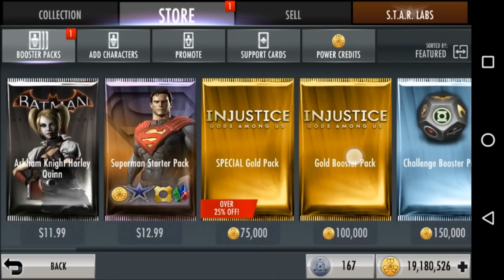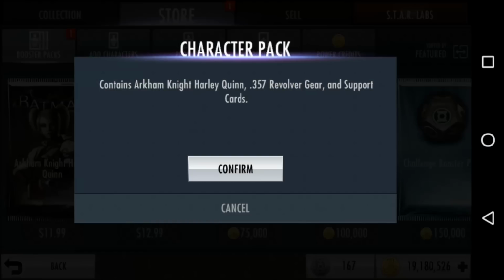Injustice Mobile: 8 February 2018 Weekly Recap of Events and (Android) Glitches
From a viewer who asks to remain nameless re: Breakthrough glitch:
"To those who are having trouble with breakthrough time zone glitch, instead of closing and reopening the app, just click online battle then back to main screen. Works like a charm"

From +Dragons952 re: free energy recharges:
"For IOS users: If the free energy button is grayed out; go to settings - privacy - advertising - turn off limited ad tracking - reset advertising identifier

In privacy go to location services - system services - enable based alerts, apple ads, and suggestions

Important note: You must disable VPN and any Adblocking applications if you have any installed. If the free energy button gets grayed out again, you must reset advertising identifier."

Challenge: Darkseid
MP reward: Alien Artifact (Mother Box)